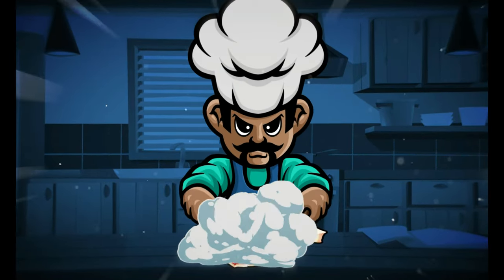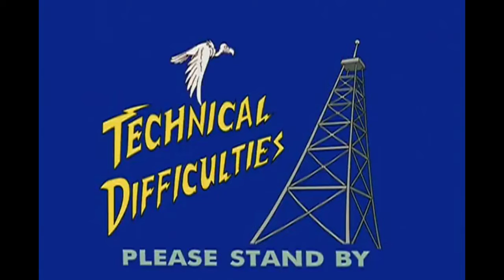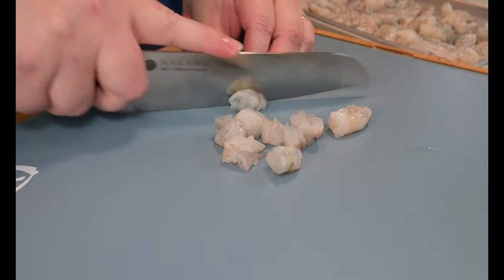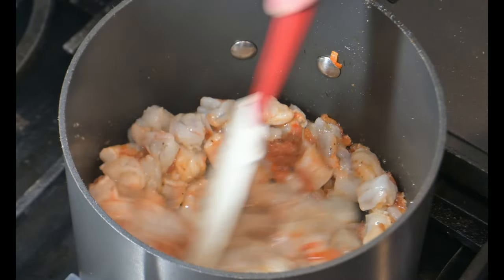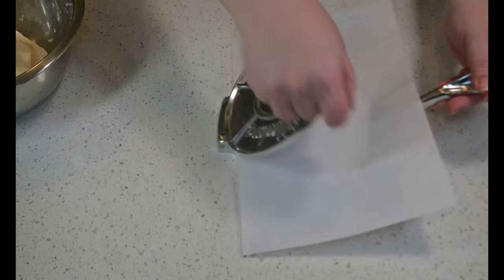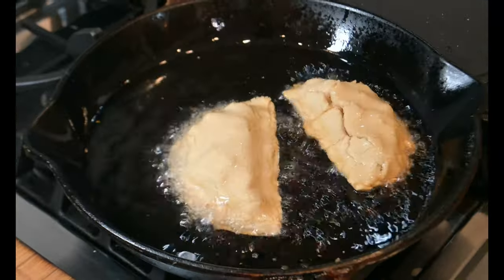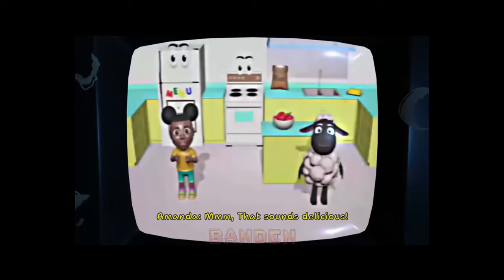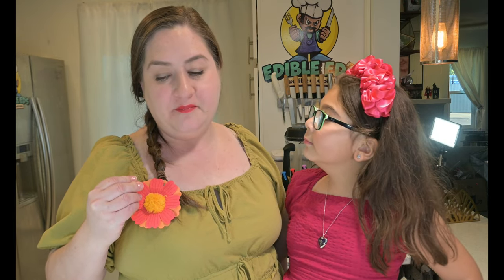Irresistible Shrimp Empanadas: A Step-by-Step Guide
Mickey Munchies and Emma Bites will show you the greatest Shrimp Empanada recipe ever on this week's all new episode of Edible Ed's! Yum! I love you!

Hey fellow Creators! Check out TubeBuddy to help you work smarter not harder!